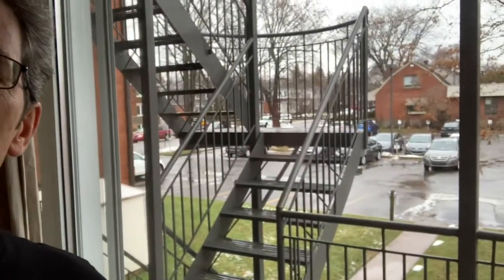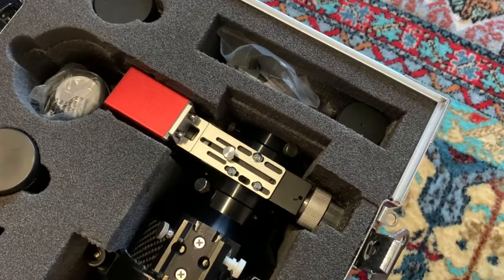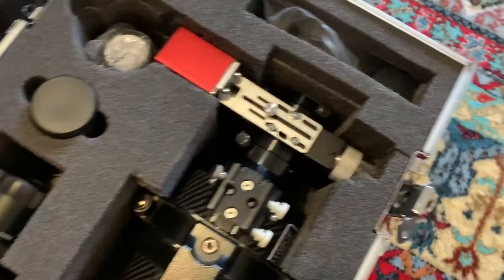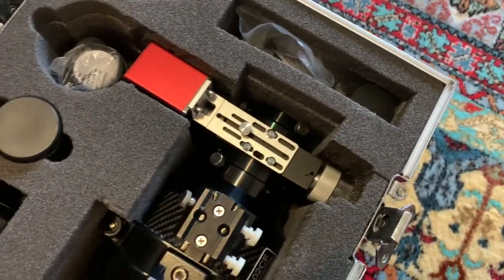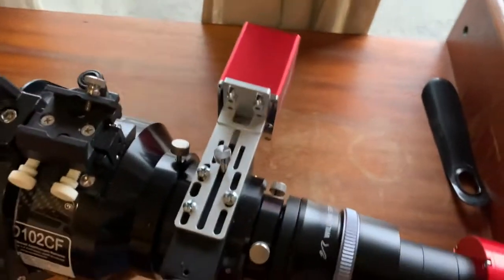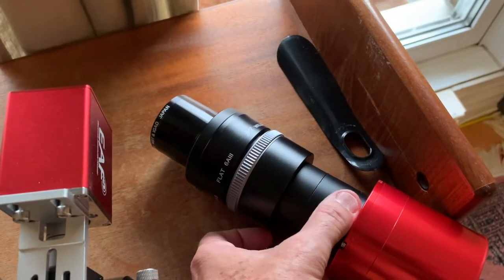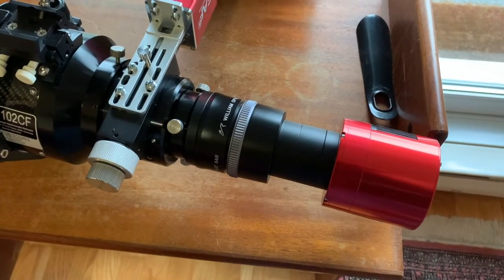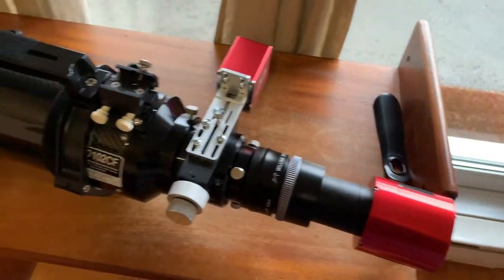William Optics Adjustable Flattener Yes!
This is about William Optics Flattener on an ED102 APO refractor